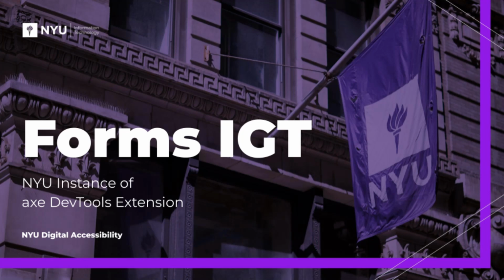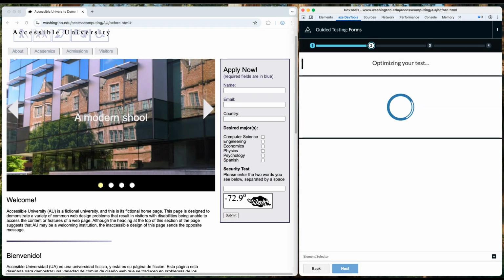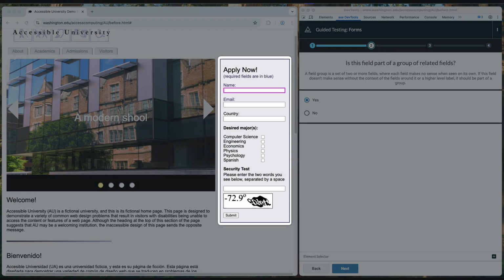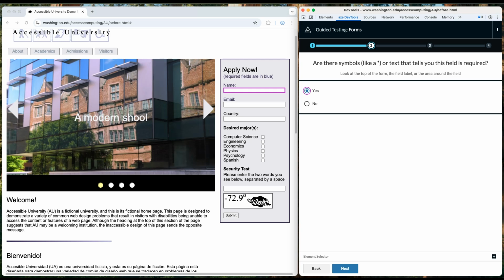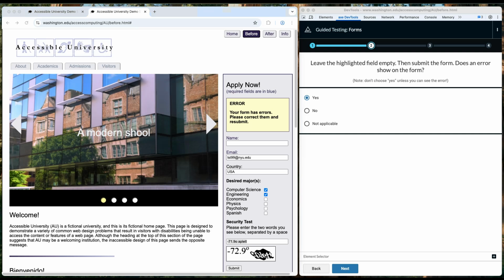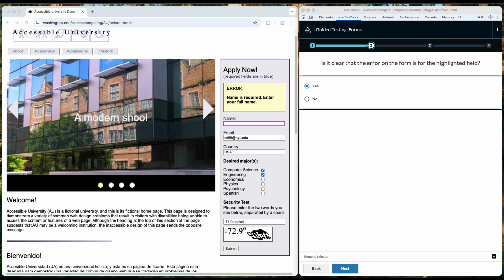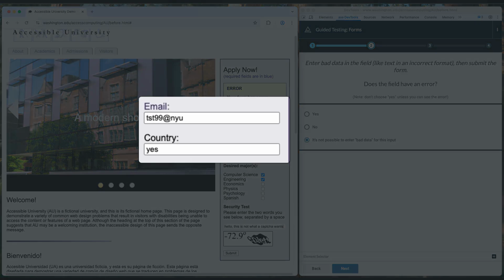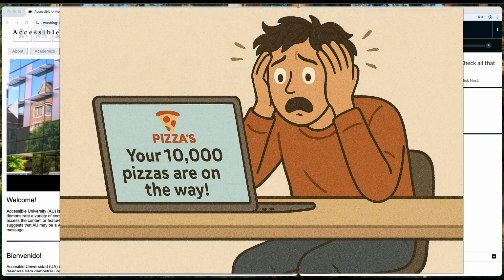Forms IGT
Chapters
0:00 - Introduction
0:15 - Step 1
0:41 - Step 2
2:17 - Error messages
4:45 - Step 3